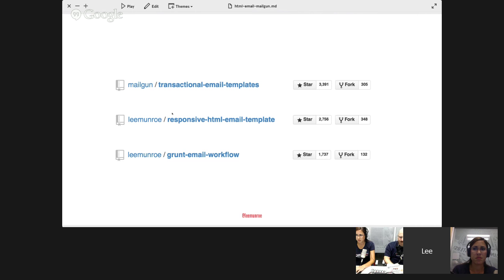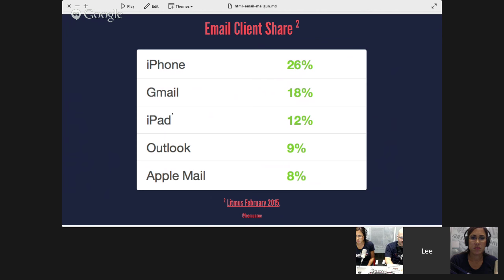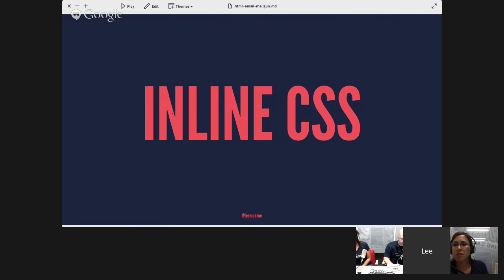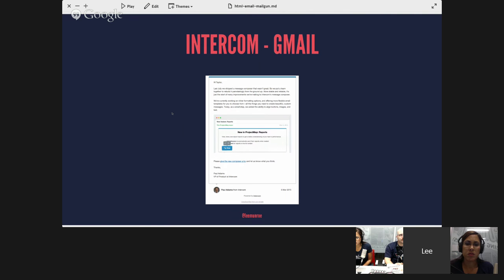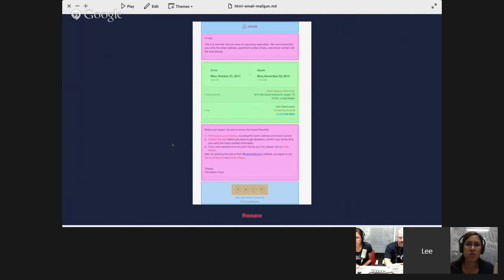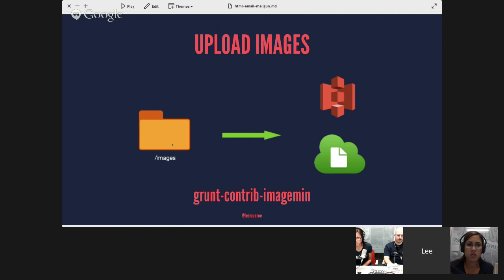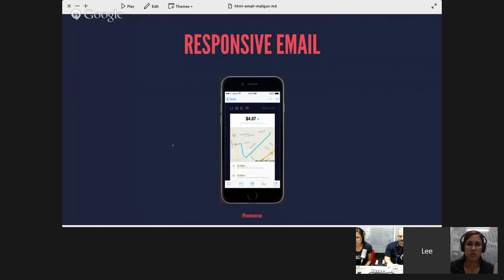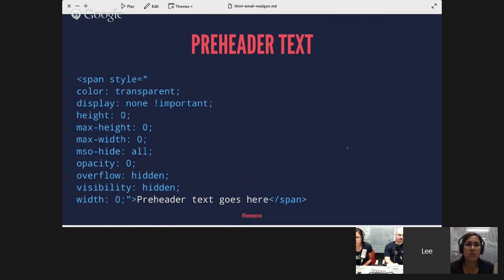Mailgun: Tips on Building HTML Emails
If you’re currently sending emails to help engage and grow your product user base, you’ll want to join us for this interactive hangout. Lee Munroe, Mailgun’s Lead Digital Product Designer, will be providing tips on how to create HTML templates effortlessly. In this hangout, he’ll cover:

- The current state of email in 2015
- HTML/CSS support in email clients
- Mobile and responsive email solutions
- Creating an automated email design workflow
- Cool things you CAN do with email

Make sure to register and submit your questions prior to the event.

Want to submit your questions on Twitter? No problem. Make sure to use